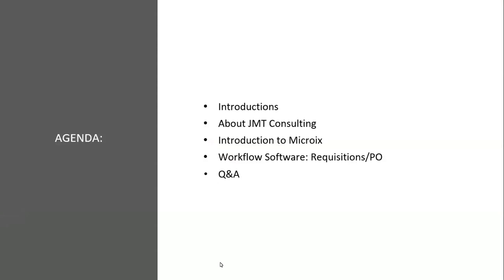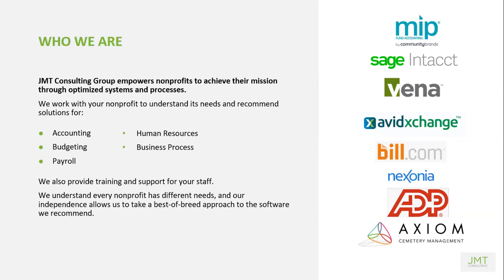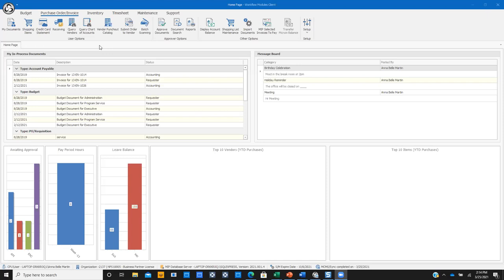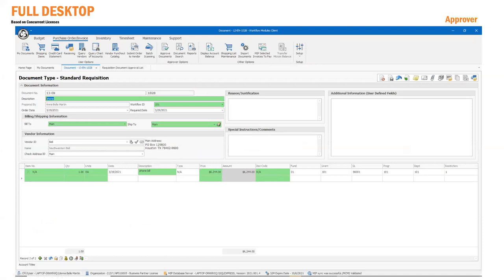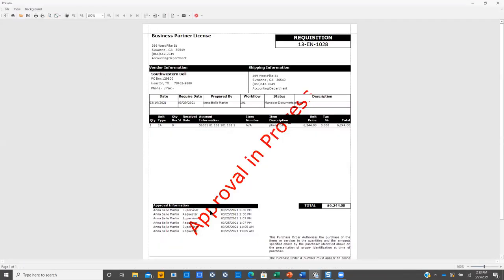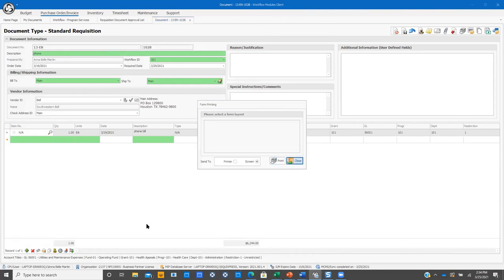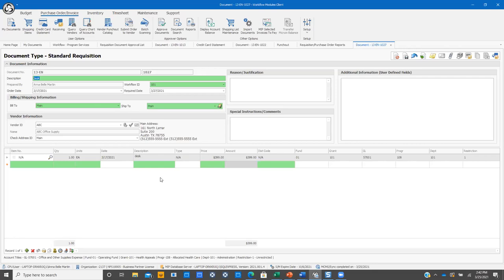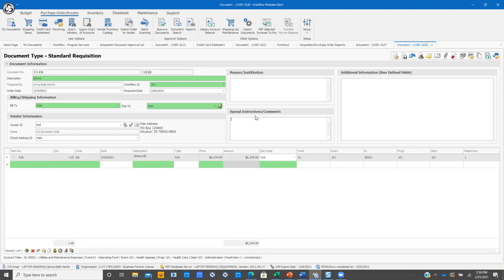Move Out of the Paper World and Into the Automated World with Microix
Whether you are working from home or are seeking greater efficiency for manual in-office processes, Microix’s powerful automation solution is here to help. Built specifically for use with MIP Fund Accounting, Microix’s flexible interface enables you to automate approvals, eliminate vendor late fees, and better manage your reimbursements, check requests, purchase orders, and more.

See how Microix can help you streamline your existing processes as we review the requisitions module and a brief overview of the rest of the platform.